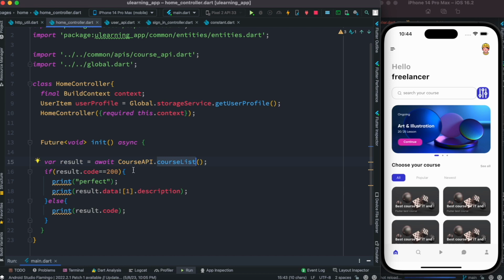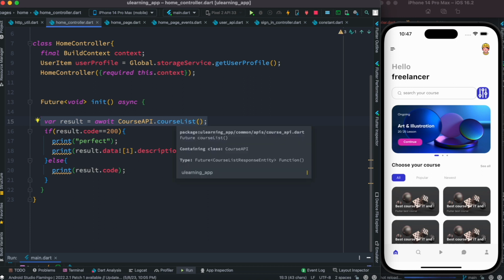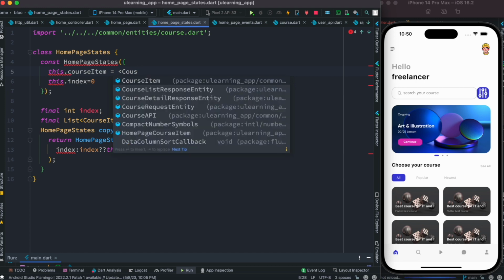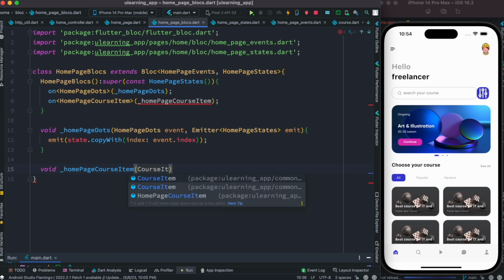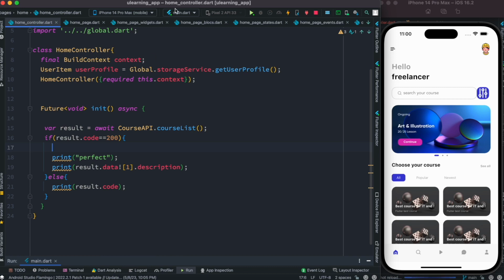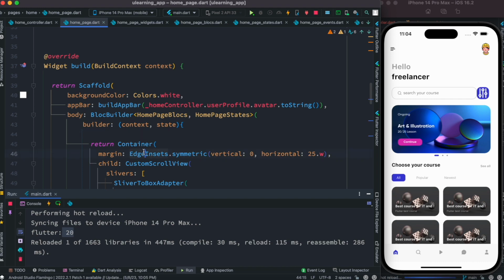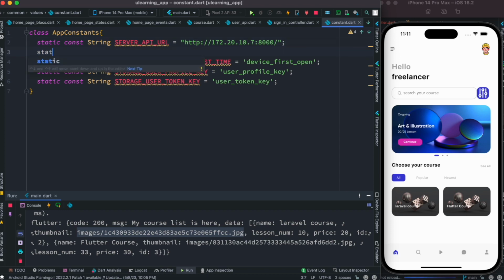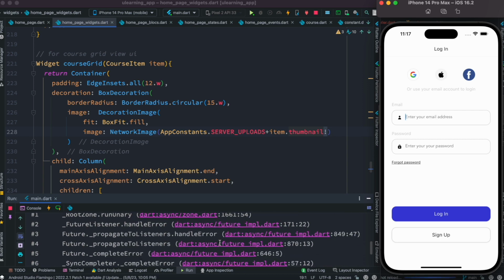Flutter BLoC Add List | Network Call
Learn how to add list item to flutter bloc. We will use flutter bloc state management system to do it. We will get data from a network call of flutter and save the data and trigger event and trigger state change using bloc.